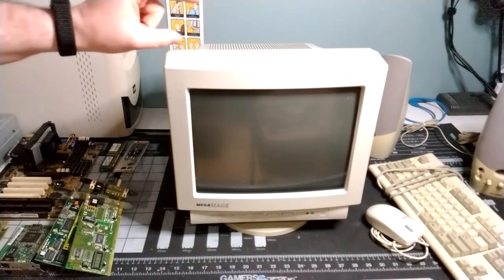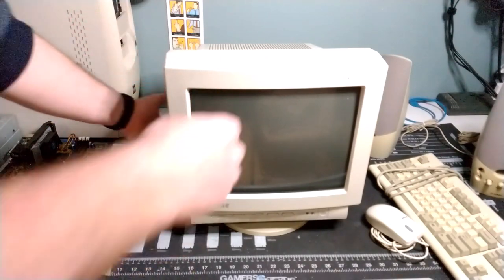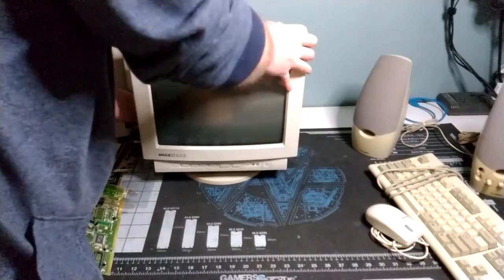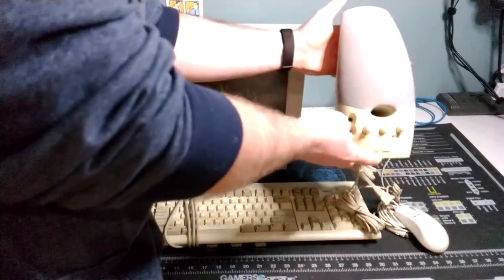Pentium II Windows 98 PC - Part 1: The Parts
This is part one of my next build project.  I am making a Pentium II based Windows 98 machine this time, using parts I have in my inventory.  This video is my look at what hardware I am going to use in the build